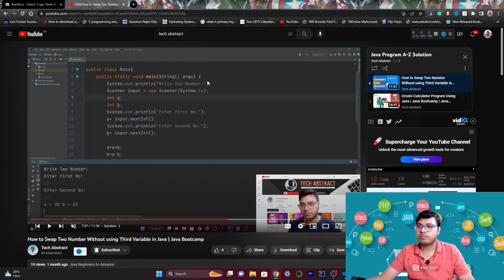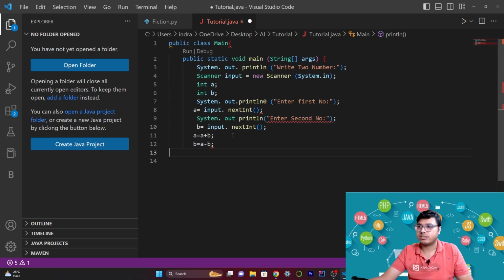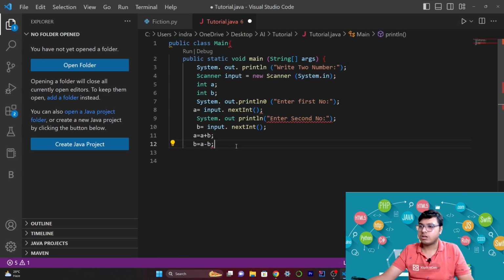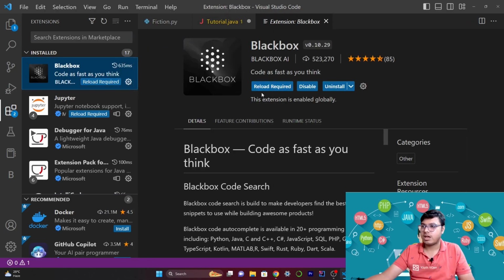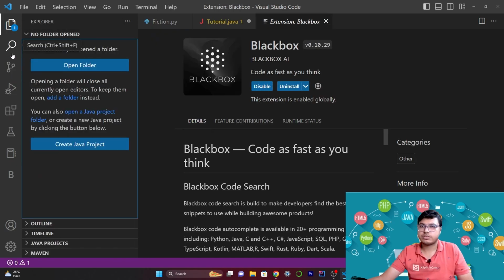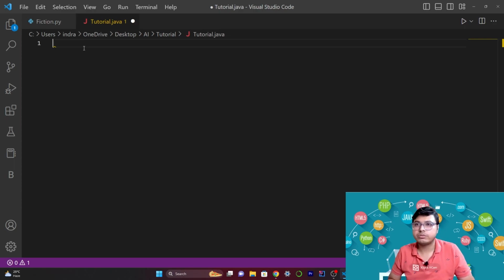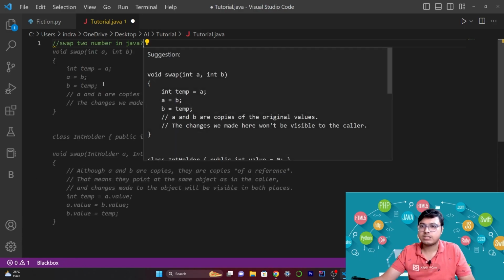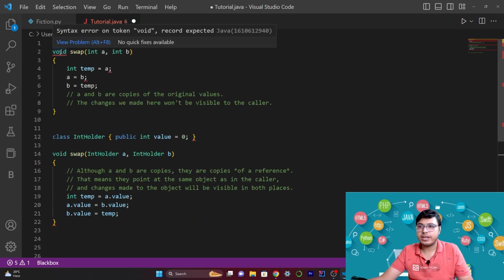How to Copy Any Code From Video | BLACKBOX AI Chrome Extension | Coding made easy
In this video, I have shown you how to copy any code from the video using BlackBox and chrome extensions and also show you how to use visual studio black-box extension. This is a great way to copy code snippets and build on your understanding of the concepts presented in the video.